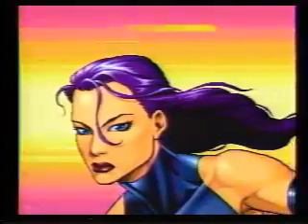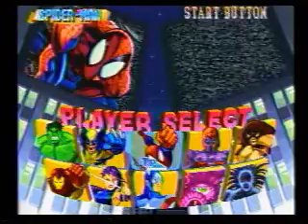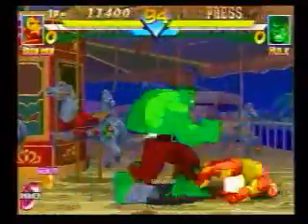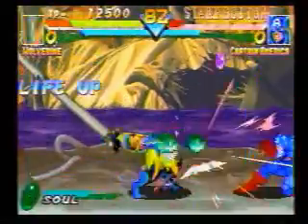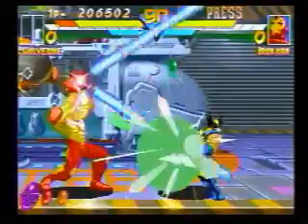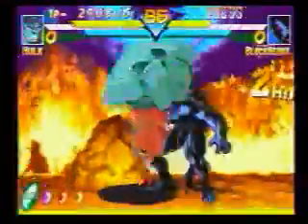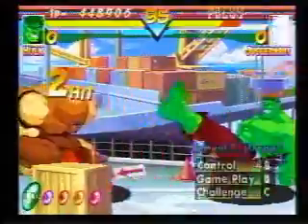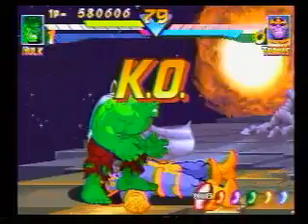GITCY: Marvel Super Heroes (game)